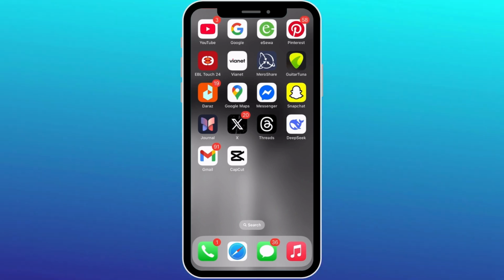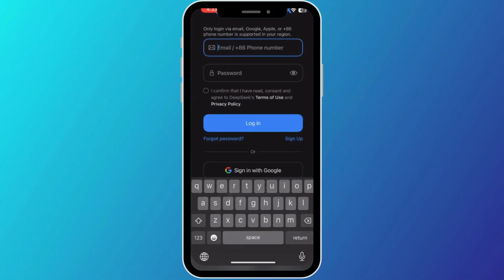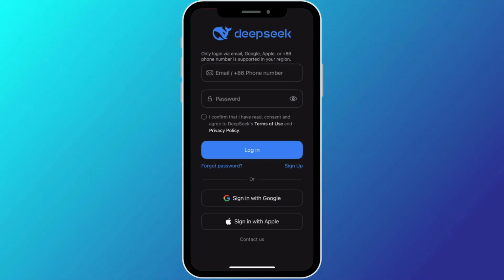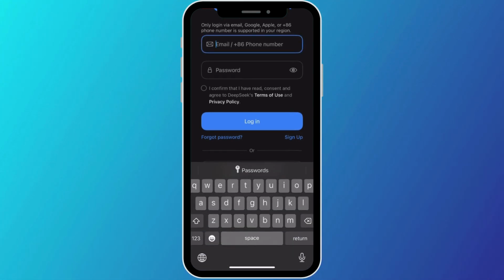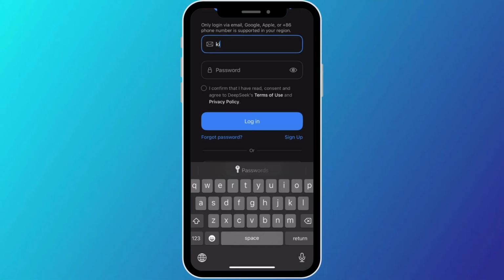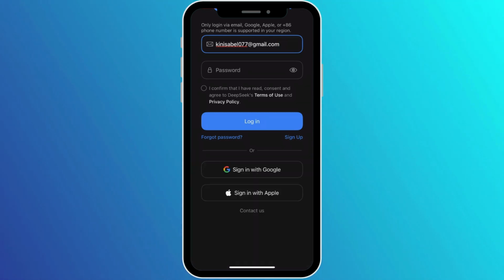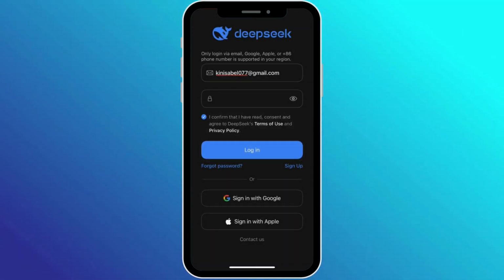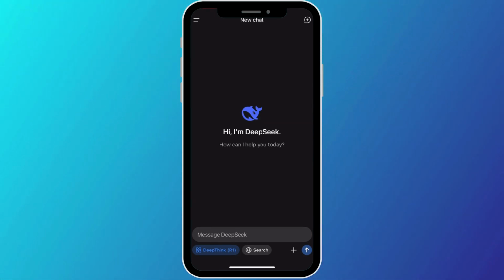How to Login Deepseek Ai Account 2025?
Looking to access Deepseek and get started with its powerful AI tools? In this quick and easy tutorial, I’ll show you how to log in to Deepseek step-by-step.

Whether you're a new user or returning to your account, this guide will help you securely access your Deepseek dashboard in just a few seconds. Perfect for beginners who want a smooth start with Deepseek AI! 🔐🧠💬